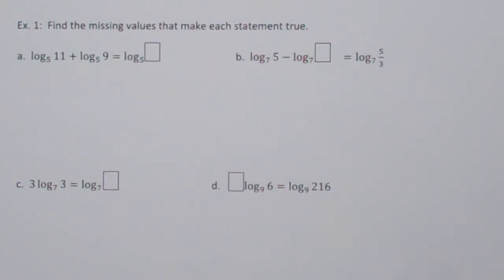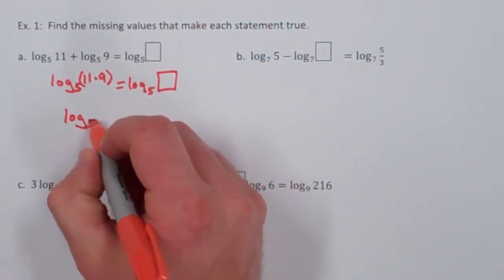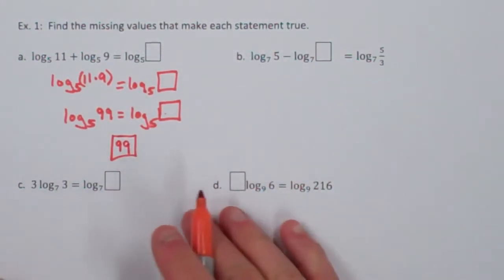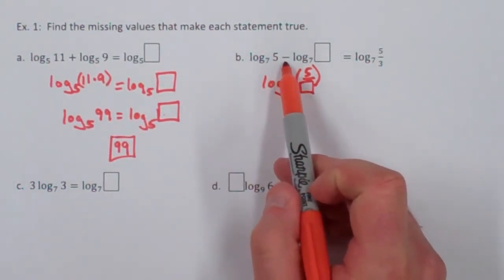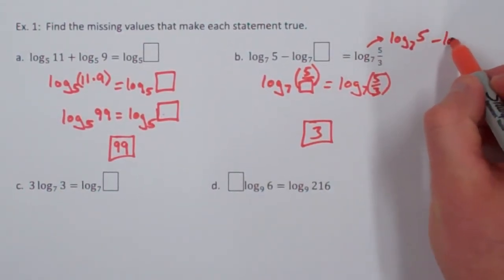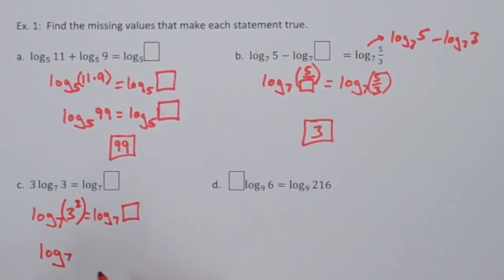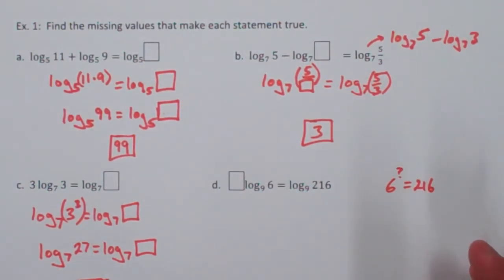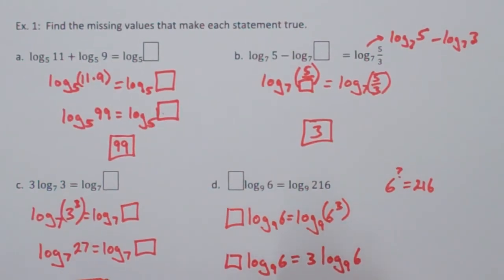6 EL Example 1